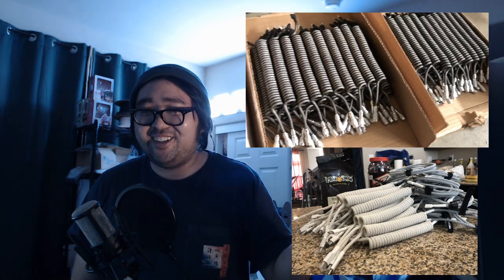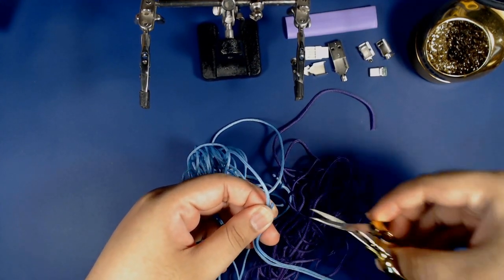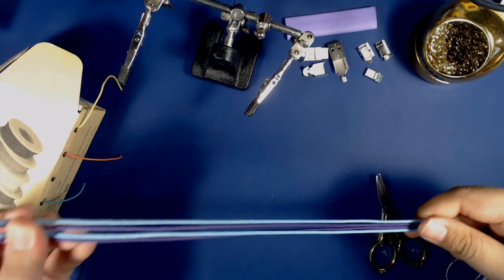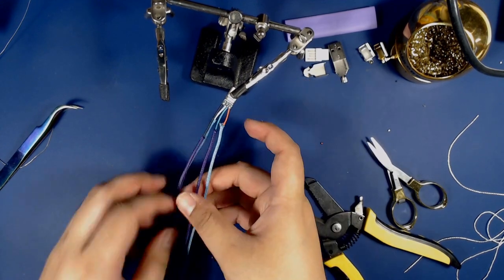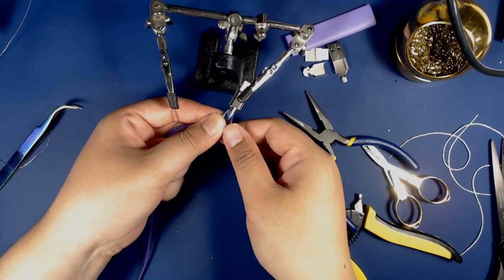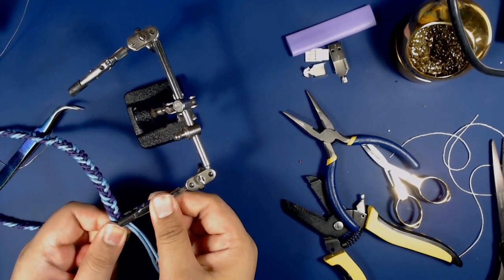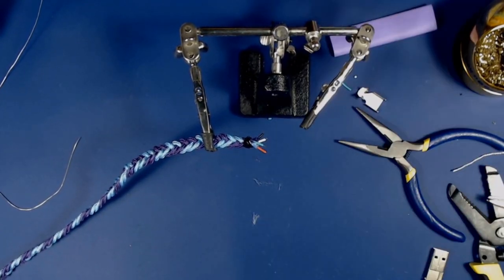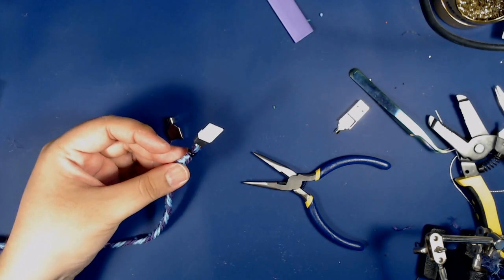DIY Braided USB Cable Tutorial - Mechanical Keyboards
Here's a guide to show you all how I make braided USB cables. There are pretty fun to make, and the color combinations you can make with these are endless!

95 Paracord
28 AWG Wire
Mini Scissors